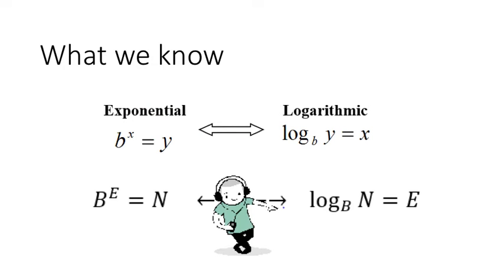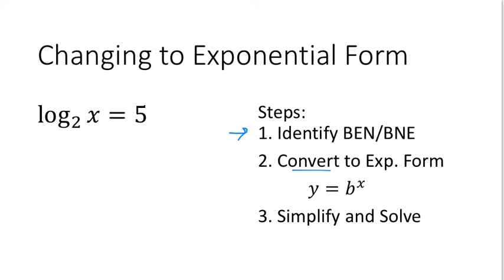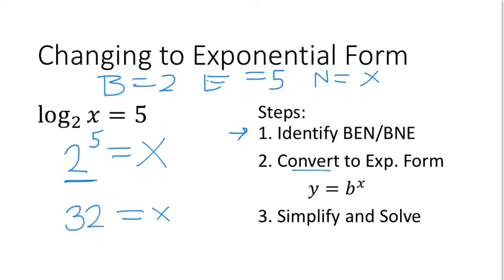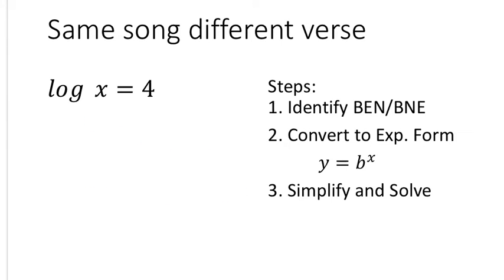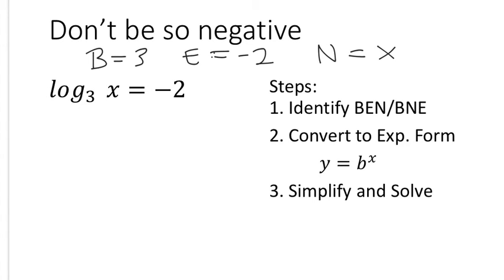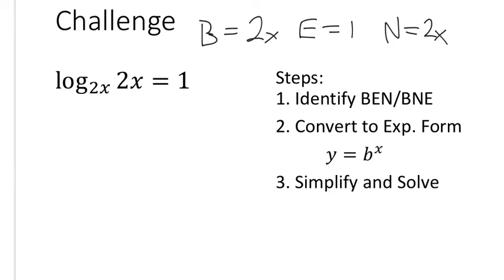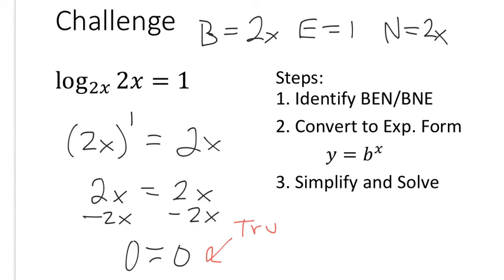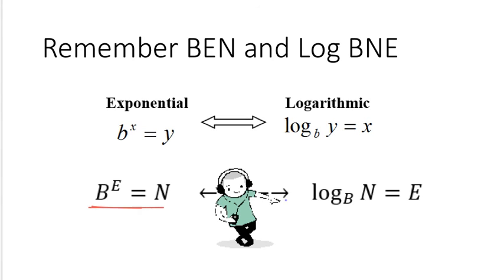APS Algebra 2 Unit 2.7(1b)